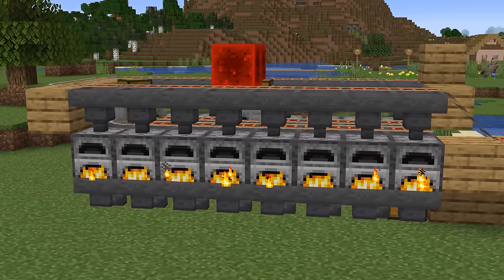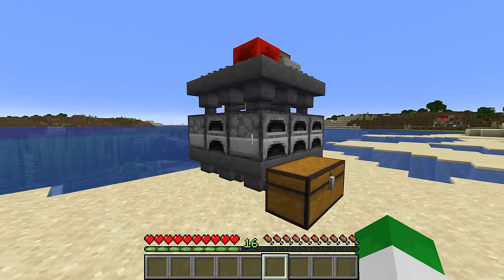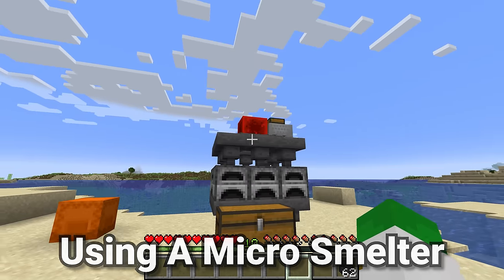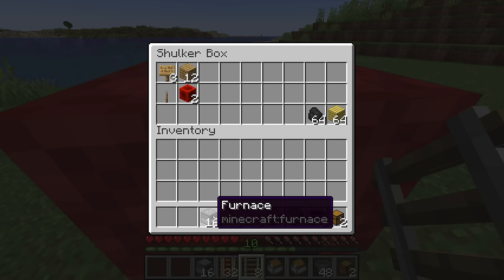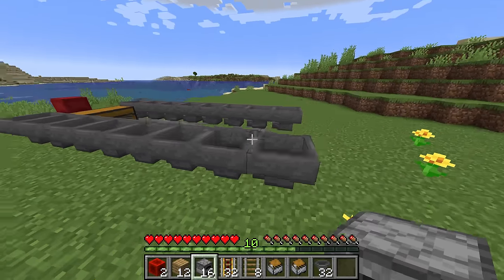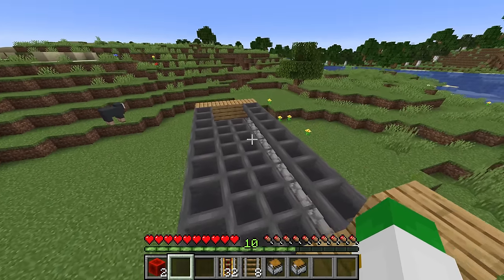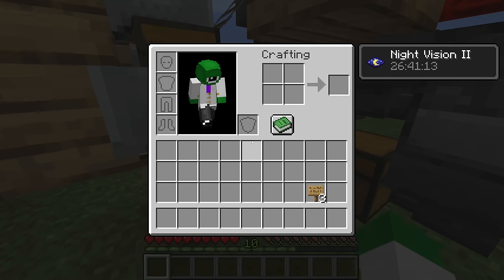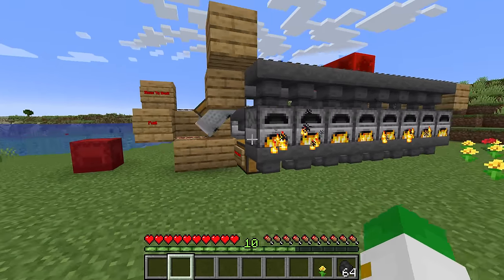How To Build A Super Smelter In Minecraft - Large Auto Smelter Tutorial + Micro Smelter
How To Build A Super Smelter In Minecraft - Large Auto Smelter Tutorial

📑Chapters📑
0:00 - Auto Smelters
0:11 - Best Fuel For a Smelter
1:23 - Micro Auto Smelter Tutorial
2:27 - Using A Micro Smelter
3:56 - Large Auto Smelter Tutorial
5:39 - Building The Rail Section
7:32 - Using An Automatic Smelter